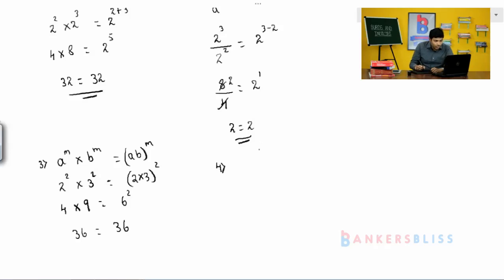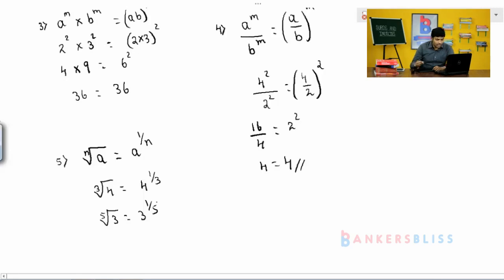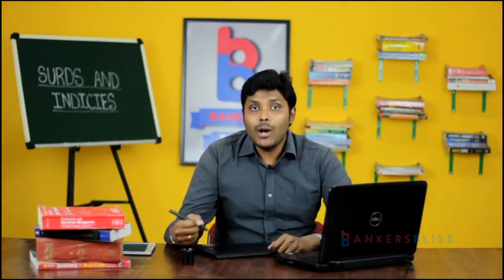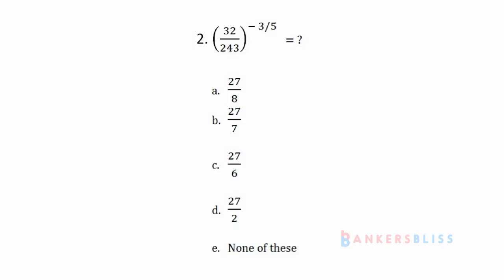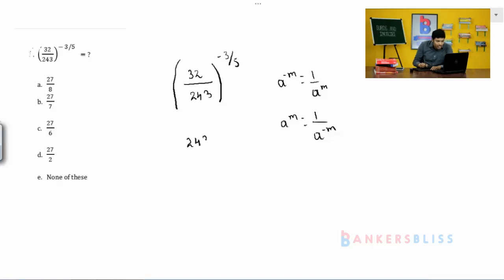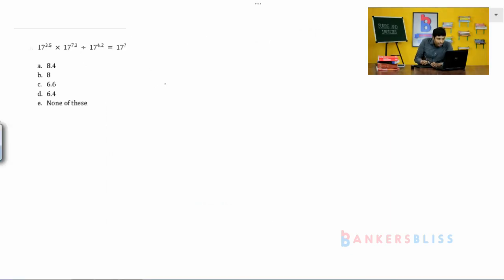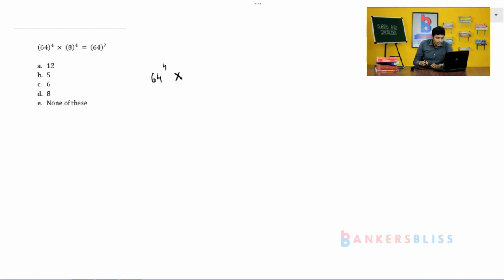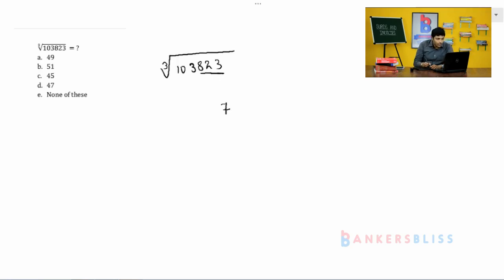Surds Part I